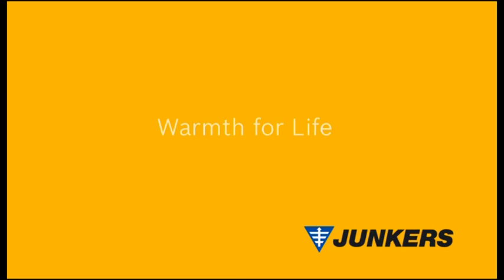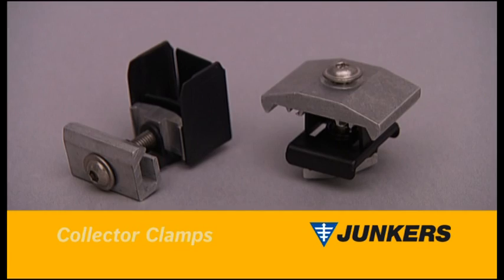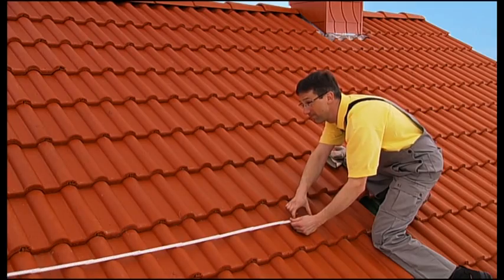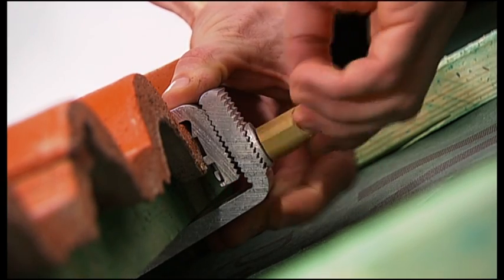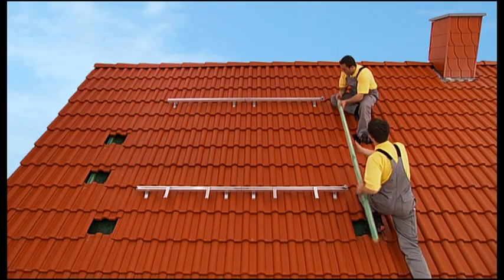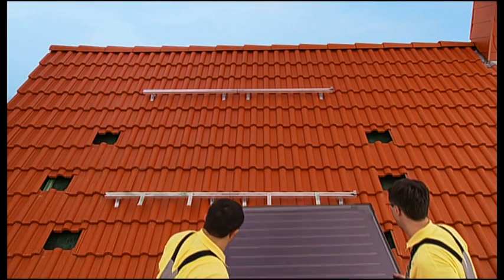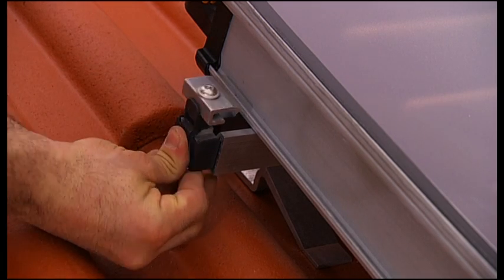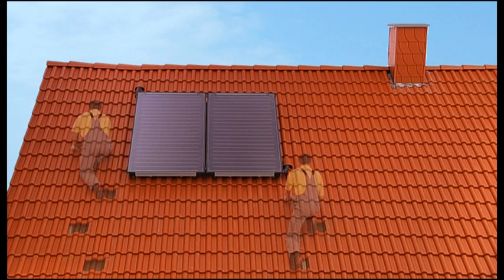Montaža BOSCH solarnih kolektora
Solarni kolektori i sam solarni sistem moraju biti izrađeni od najkvalitetnijih komponenti -- kolektori su izloženi niskim spoljnim temperaturama, a leti se zagrevaju na preko 200 stepeni, izloženi su kiši, snegu, gradu, a treba da traju barem 15 do 20 godina !

Imajući u vidu da je period isplativosti 3 do 7 godina (u zavisnosti od tipa objekta), od izuzetne je važnosti za investitora da odabere pouzdan I kvalitetan solarni sistem, koji će sebe isplatiti I doneti dugotrajni benefit vlasniku.

Imajući sve to vidu, BOSCH je pripremio liniju kolektora izuzetnh performansi,kao i setove opreme koji obuhvataju sve što je potrebni za izvođenje jendog solarnog sitema.